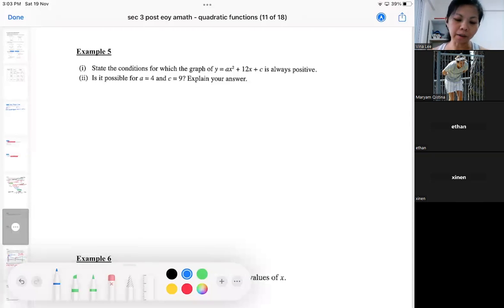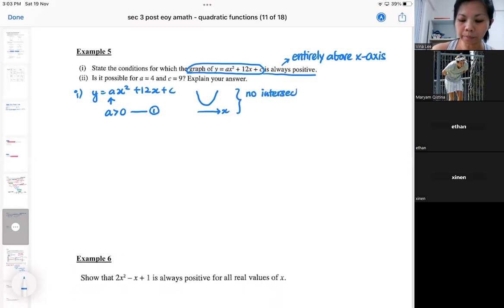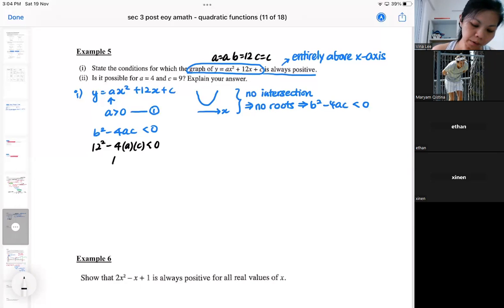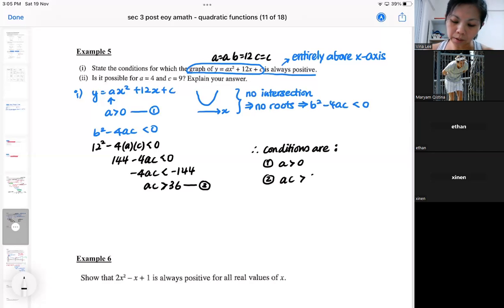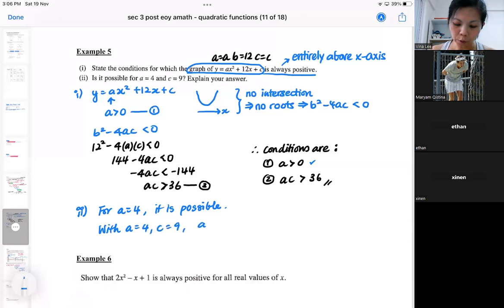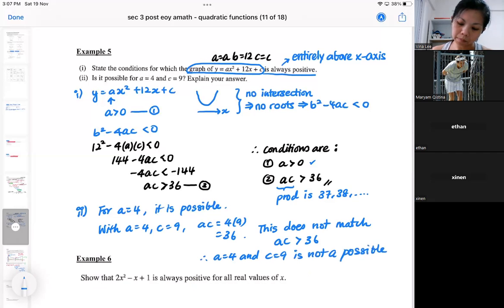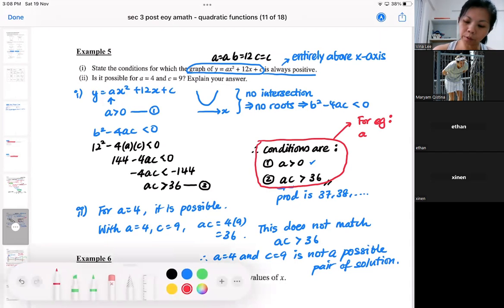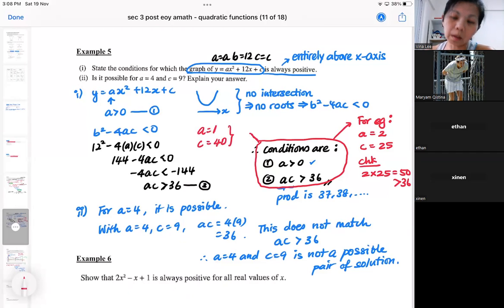sec 3 post eoy quad functions example 5